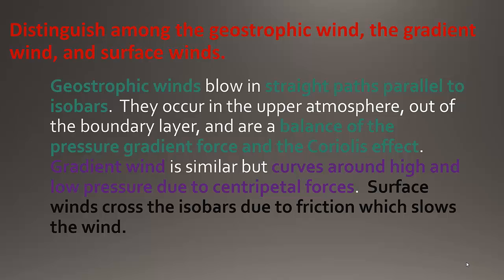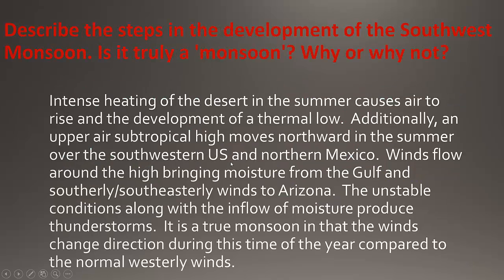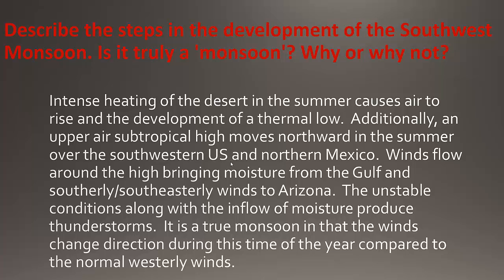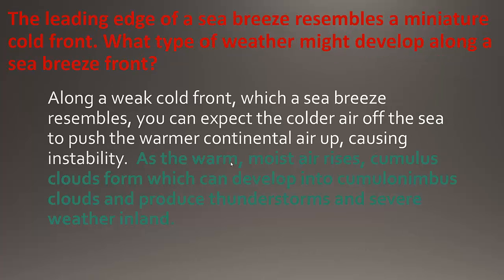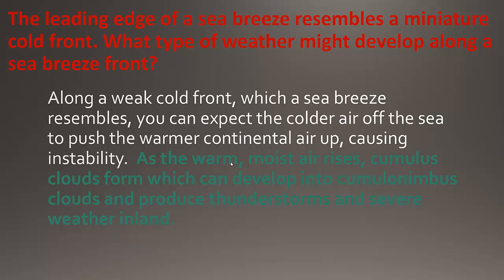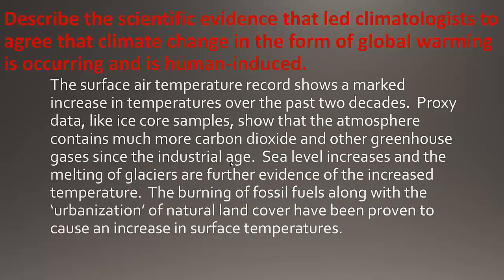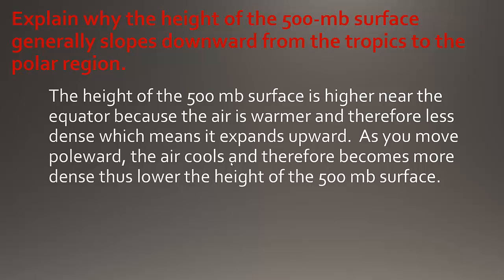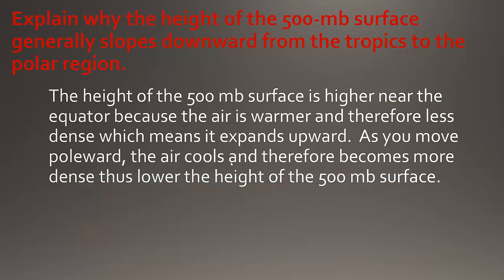Intro to Meteorology - Exam 2 Answers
This is what I was looking for when grading your exam 2 short answer questions.